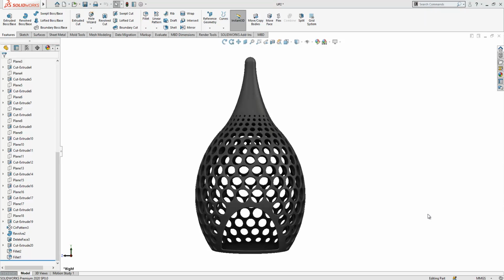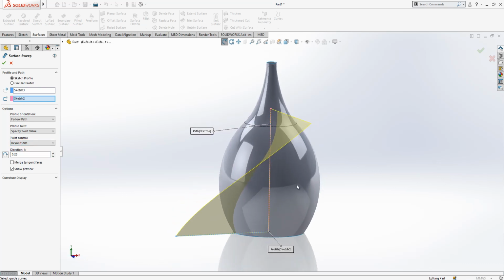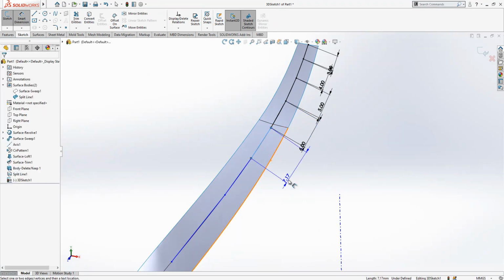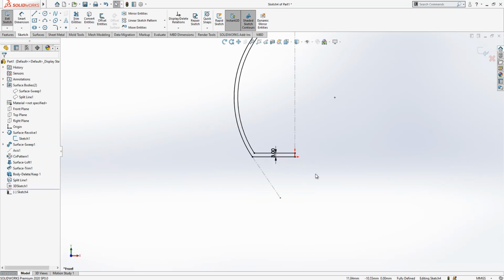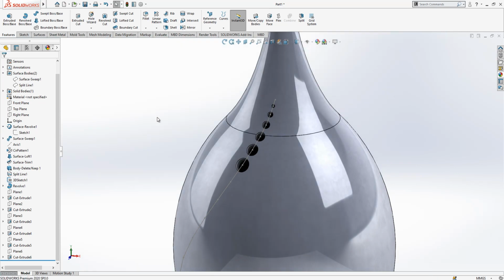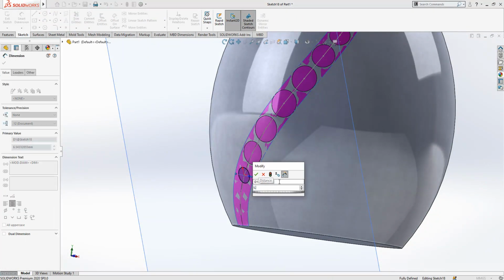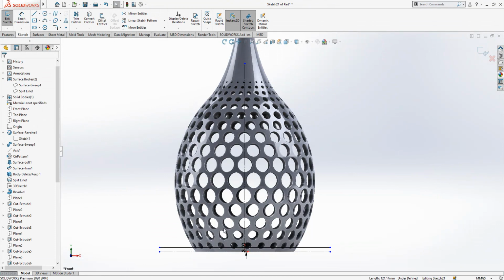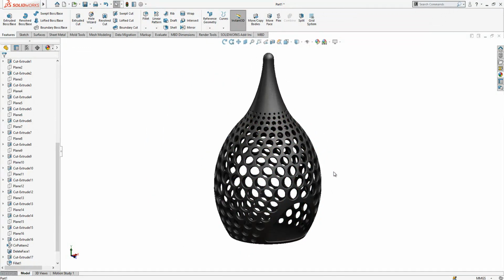Advanced Surface Modeling - SolidWorks Tutorial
In this video you will see a  Advanced Surfacing example. Some of Commands used in this video as follows:

Revolve Surface
Surface Trim
Knit Surface
Lofted Surface
Delete Face
Pattern
Plane
3D Sketch
Extrude Cut
Revolve
Fillet